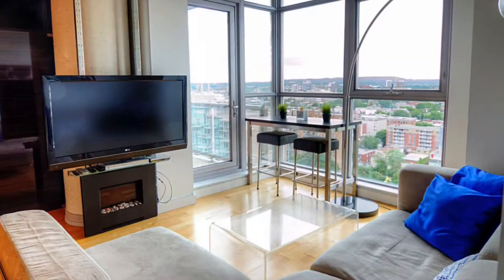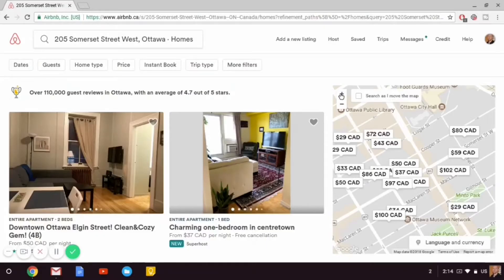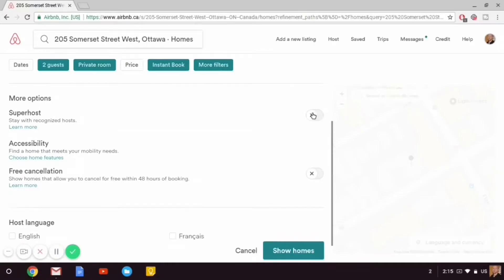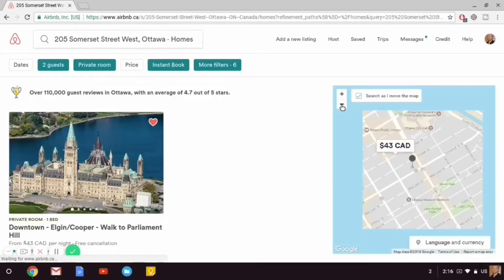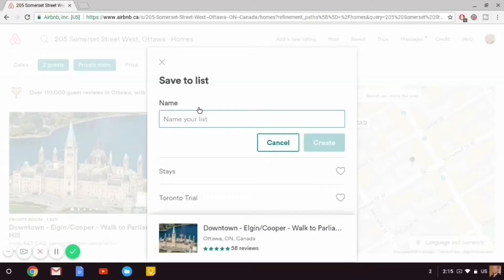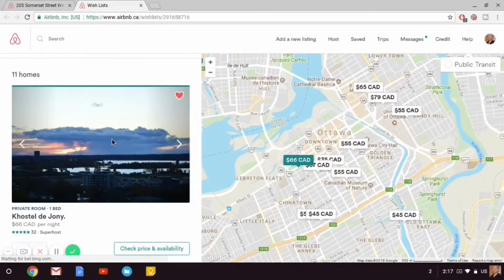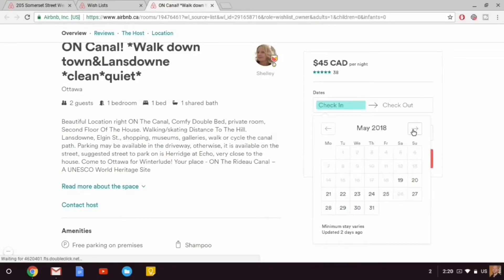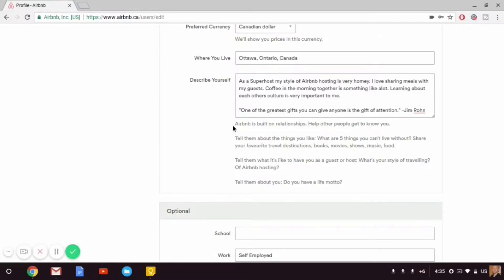Airbnb Tips For Renters (2018)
These Airbnb tips for renters are specifically for people who are renting. This episode is for everyone who doesn't own property. In this segment I share with you four tips that all renters can use!

How to do market research? First thing is first. You'll need to find out if your location is good for an Airbnb. In my video I show you how to look at the current Airbnb market and decide if creating your own Airbnb is a good idea.

Should you tell your landlord that your want to host on Airbnb? The simple answer is NO. If you ask for permission you're more than likely to get a NO as an answer. It's better to ask for forgiveness than permission.

It's a good idea to keep your Airbnb business private. I suggest you don't tell your neighbours that you started hosting. They might just tell your landlord and squash your plans before you even host your first guest.

Treat the entire process of creating a listings as a project. The more serious you take it the more it will pay off in the future. You'll need to put in a lot of work to make your listing work. I share with you a few more tips on how to get started.

I also share a bonus tip with you guys at the end of the video! Make sure to stick around until the end to find out!

Subscrube to the channel before you go!

Thanks!

-Andrew